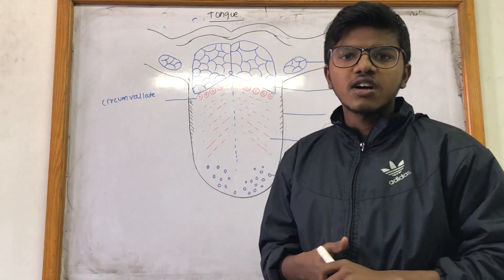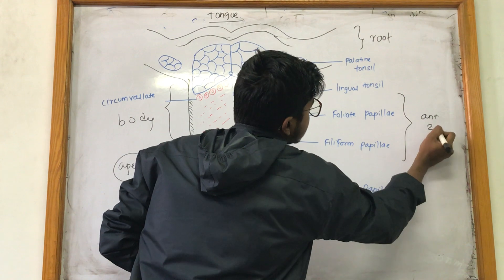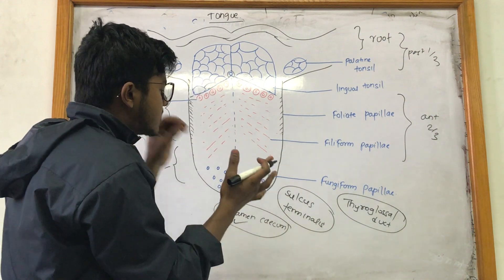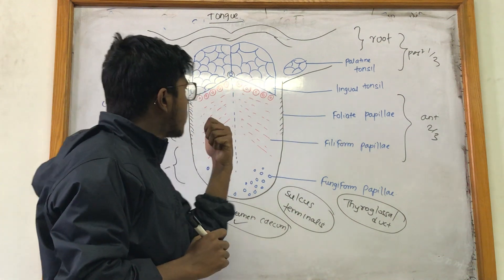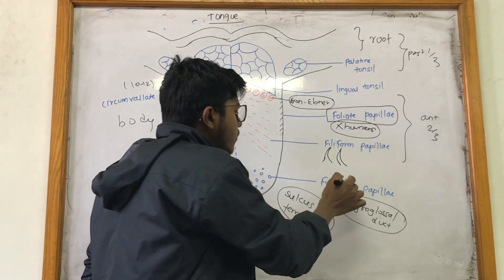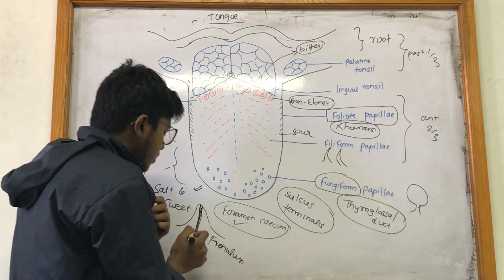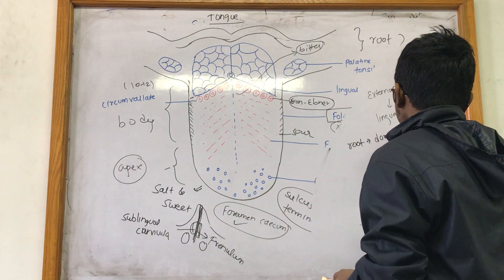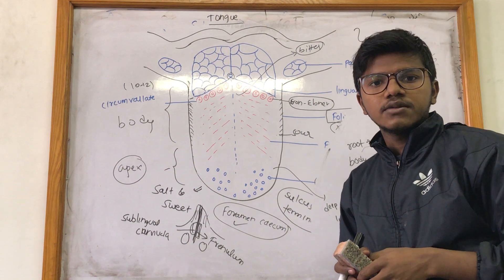human tongue and papillae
this video explains about the structure of human tongue
various papillae present in the dorsal surface along with their brief description
similarly description sulcus terminalis and foramen caecum
opening of various glands in the tongue and its adnexal structures